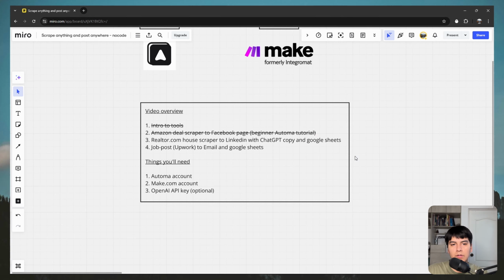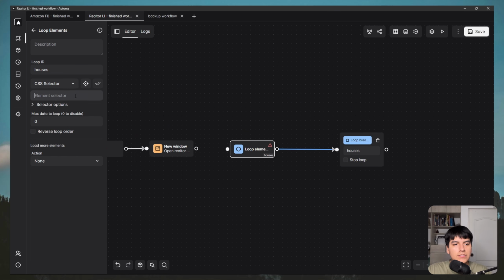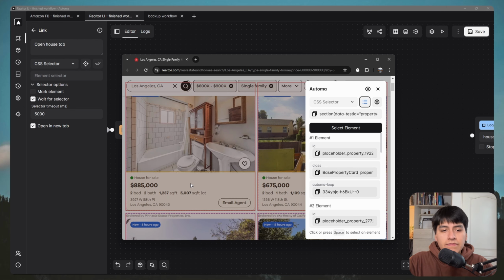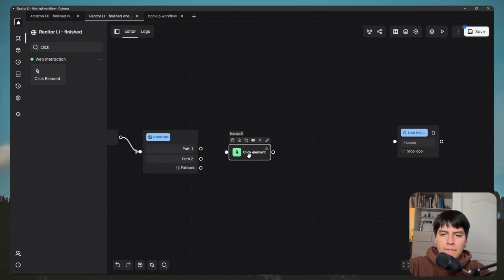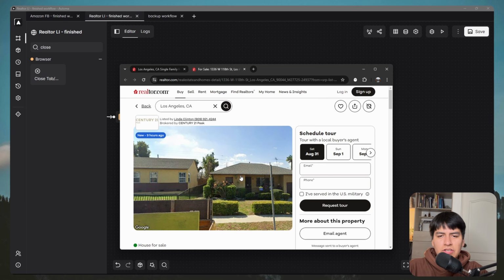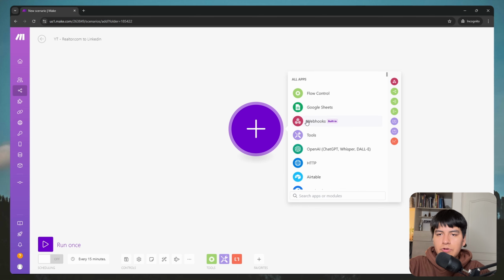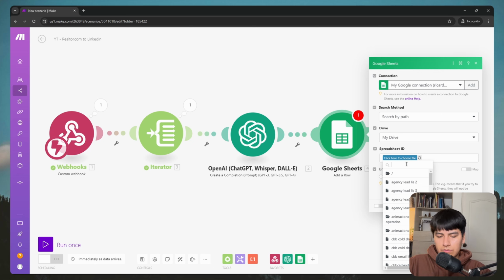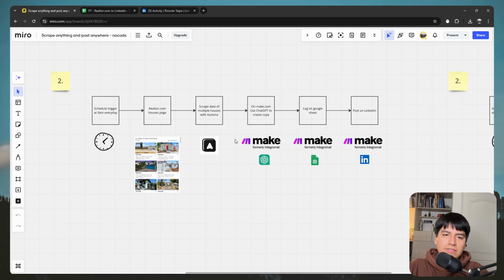How To Scrape Hundreds Of Houses - Nocode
In this video you'll learn how to automatically scrape Realtor.com properties and use AI and Make.com to create a Linkedin post out of it. All without needing to code.

Timestamps
00:00 Intro
0:56 Scrape houses (Automa)
25:24 Create Linkedin posts with AI from the scraped data (Make.com)
33:00 Important